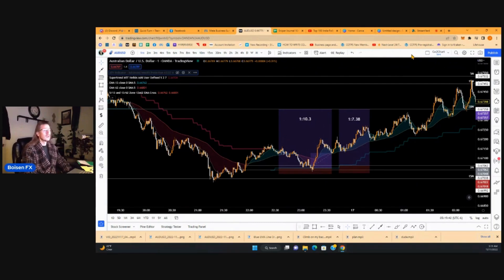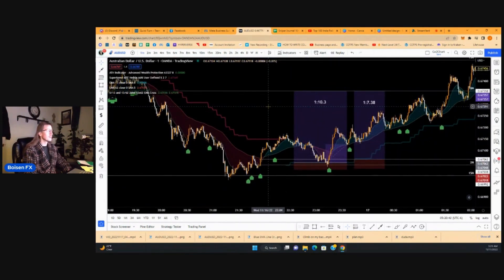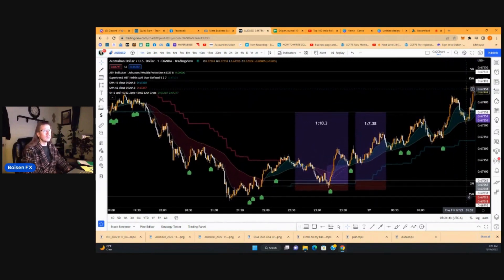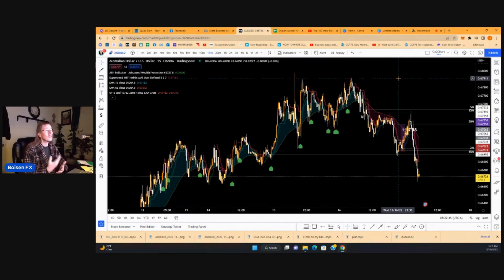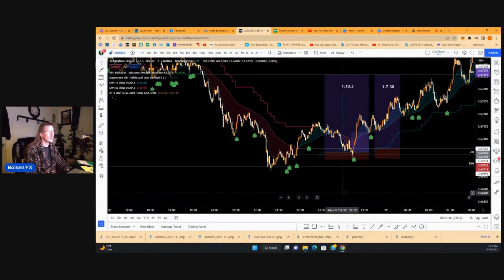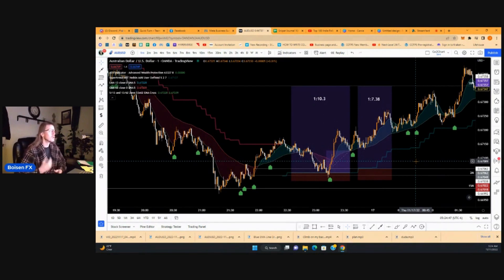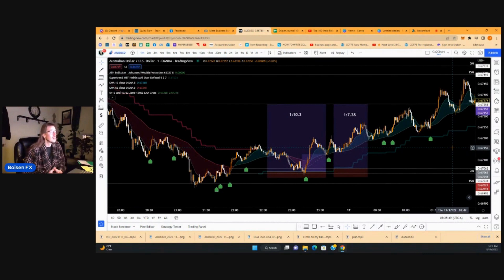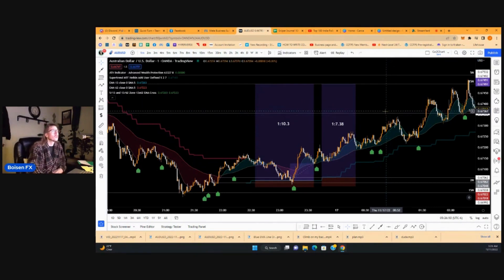Thursday Morning Wins - FOREX - 11.17.22